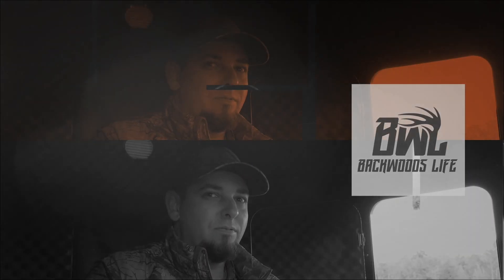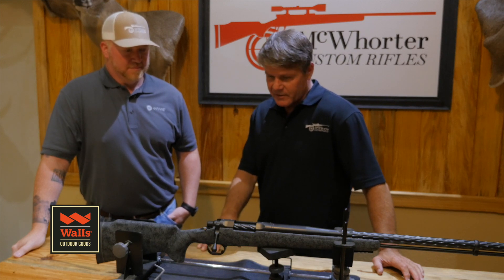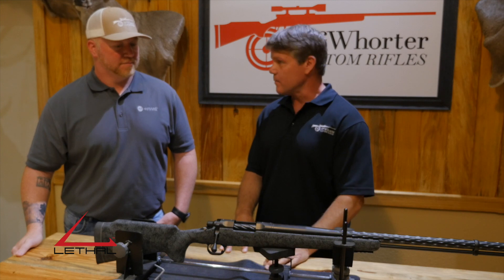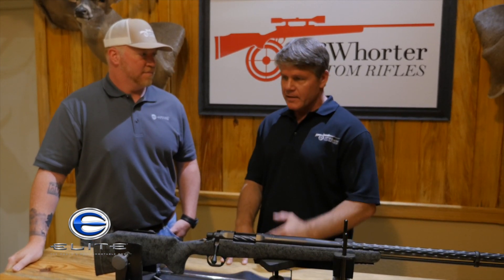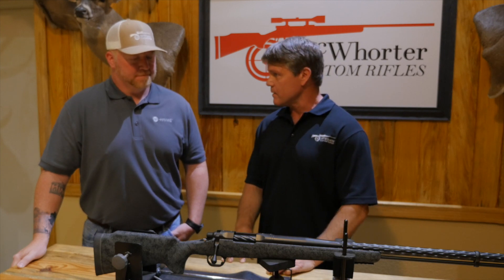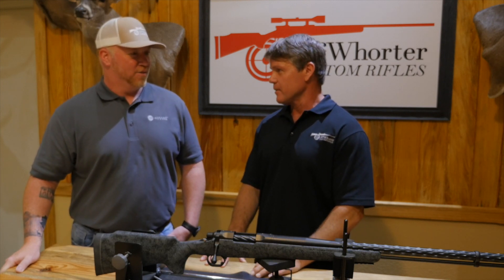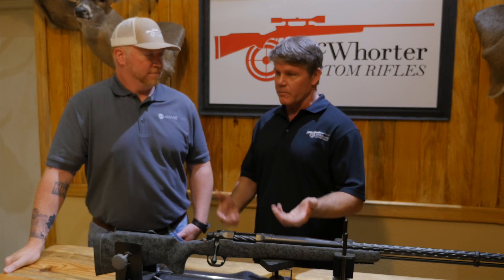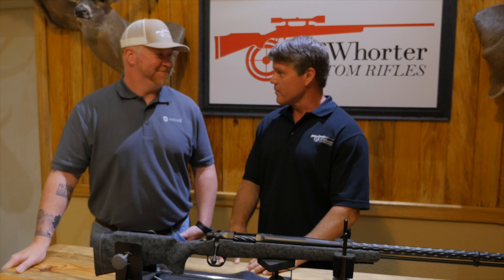500+ YARD MUZZLELOADER! MCWHORTER RIFLES LONG RANGE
Allan Rovig of McWhorter Rifles shows us the 5--+ yard muzzleloader from McWhorter Custom Rifles.  This is an amazing long range muzzleloader that will perform at ranges out to 600 yards!

MAILING ADDRESS
Backwoods Life
Hahira, GA 31632
*All videos include our true thoughts and opinions of products. We will let our viewers know when any video is sponsored. We are grateful for the support of our subscribers and the outdoors!

Backwoods Life is all about hunting and the outdoors, specializing in deer hunting both with bow and rifle as well as turkey hunting.  We travel all over the country looking for the next great hunt in the backwoods.